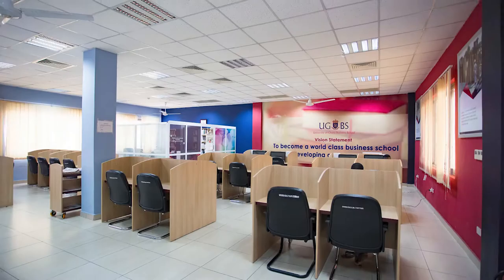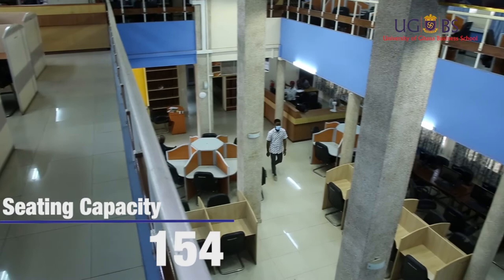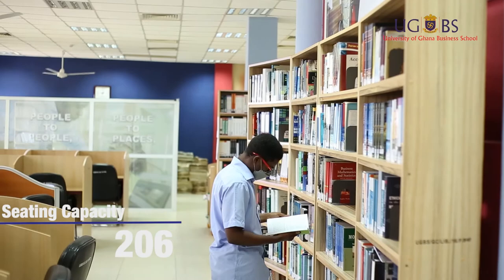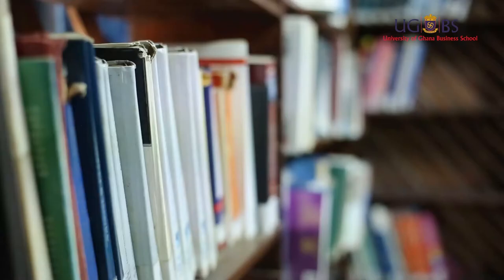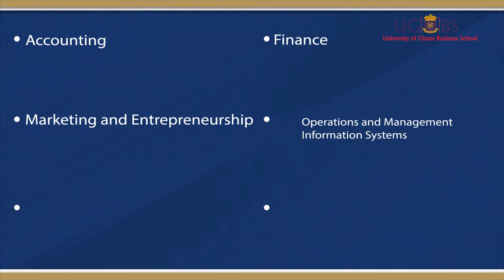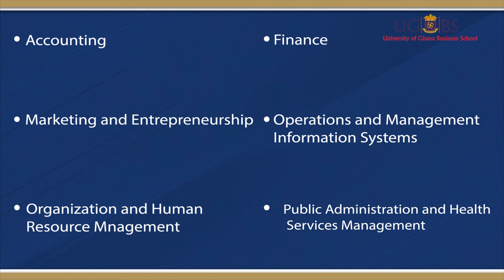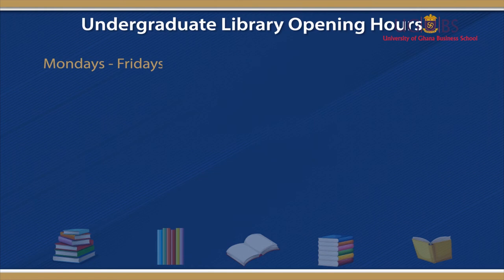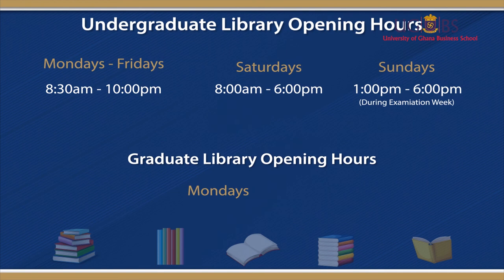University of Ghana Business School (UGBS) Libraries.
The UGBS library part of the University of Ghana Library System (UGLS). The library operates from two locations; the K. E. Adjei library which caters for undergraduate students and is located on the main campus within the UGBS building. The UGBS Tullow Ghana Library is the graduate library and located in the Graduate building of the school,  PRESEC Junction,  Opposite Goil Filling Station.